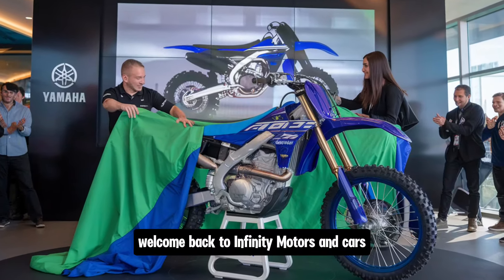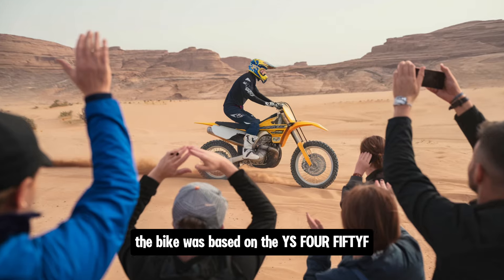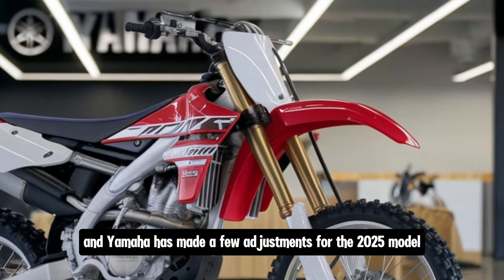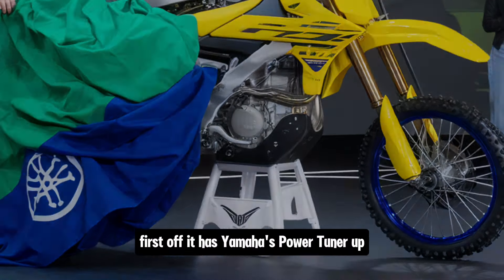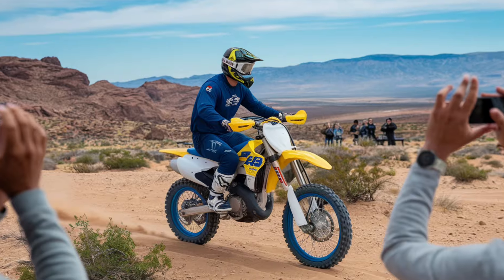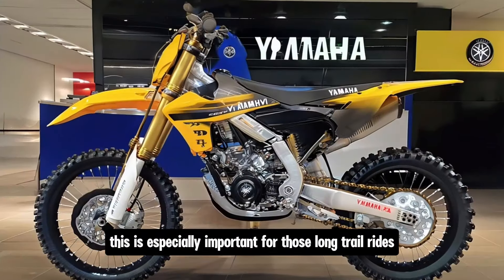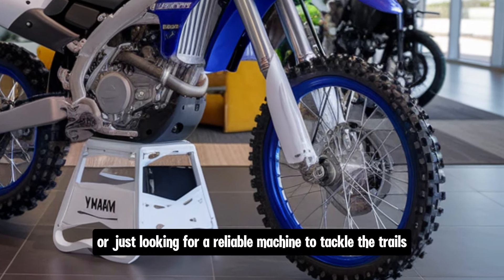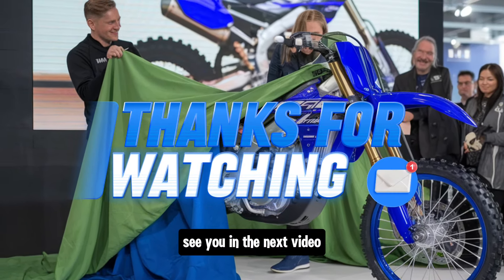2025 NEW YAMAHA WR450F FINALLY UNVEILED!!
2025 NEW YAMAHA WR450F FINALLY UNVEILED!!

Description:
In this video, we take an in-depth look at the 2025 Yamaha WR450F, a powerful off-road machine designed for both amateur riders and seasoned professionals. We explore the WR450F's history, its advanced features, engine performance, handling, suspension, and all the innovative technology Yamaha has packed into this bike. Whether you're racing or just tackling the toughest trails, the WR450F delivers top-tier performance. We also cover pricing details and who this bike is best suited for. Tune in for the full review!